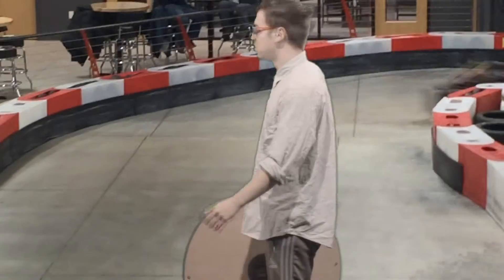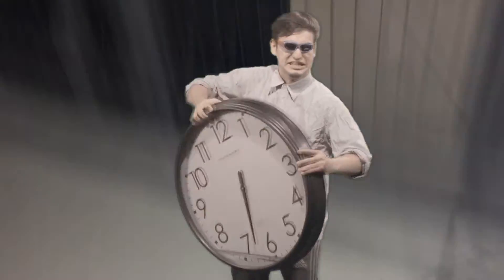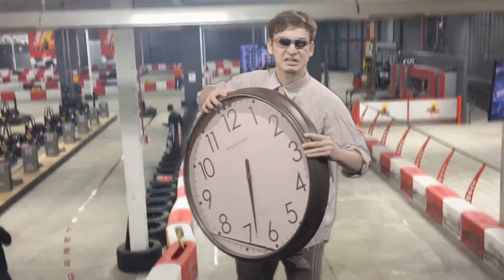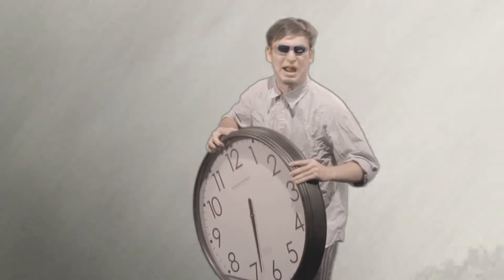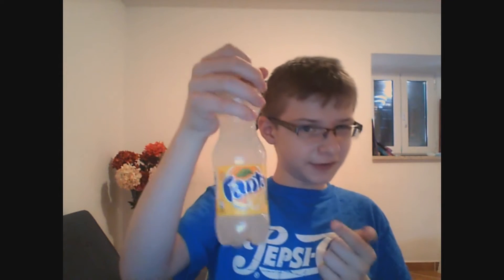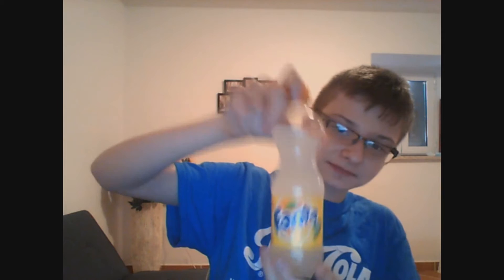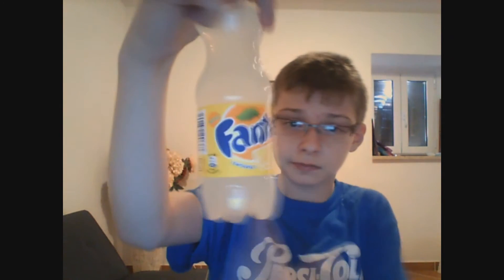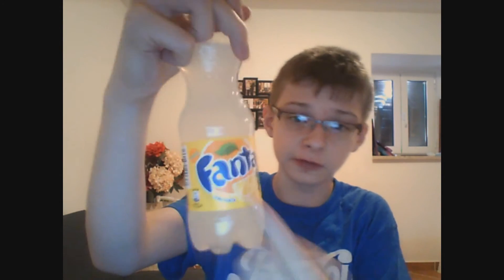Fanta Limunata review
Well, this is most certainly a lemonade...